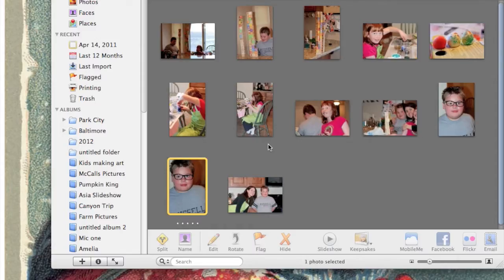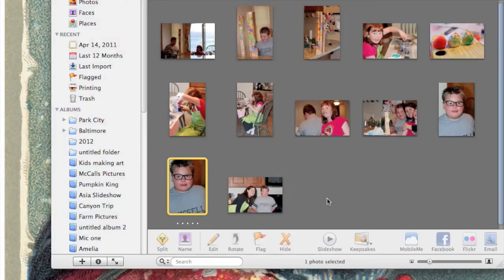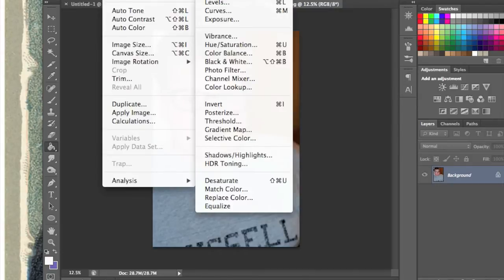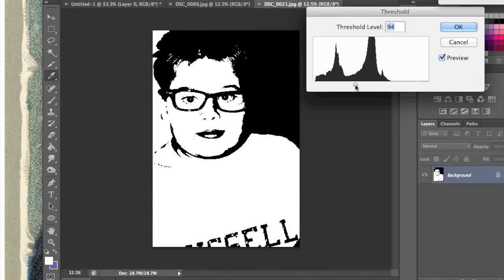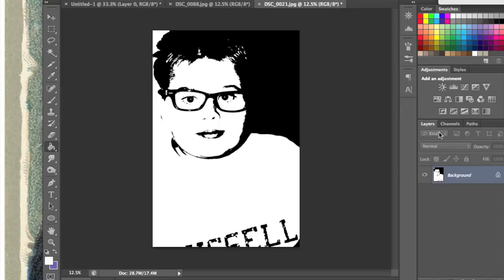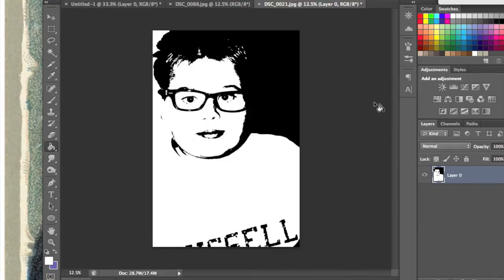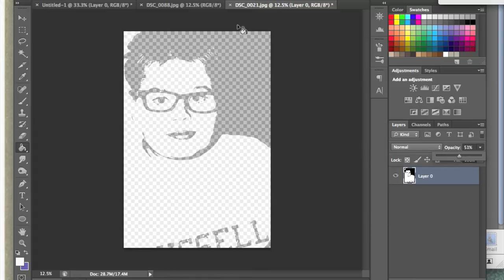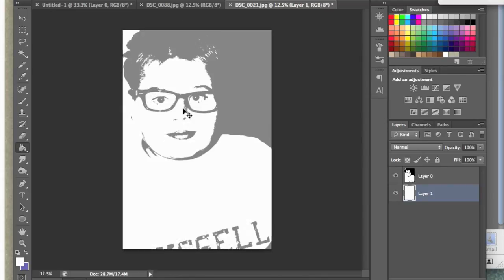How to make a stencil style portrait using photoshop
This tutorial will show you how to make a stencil style portrait using photoshop. This is part one of a tutorial on how to make a watercolor stencil style portrait.  If this goes over you head, you can always find free stencils online, and even at your local craft store.